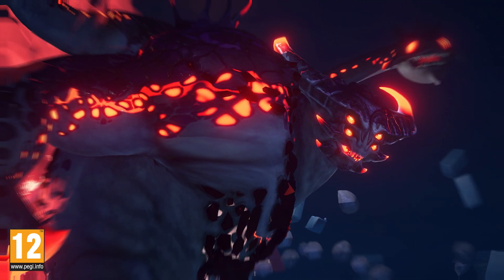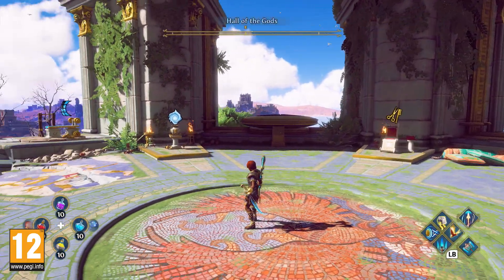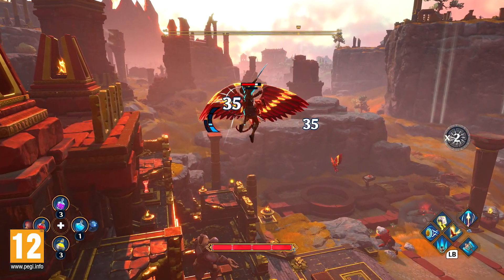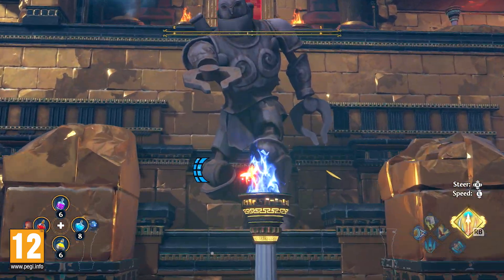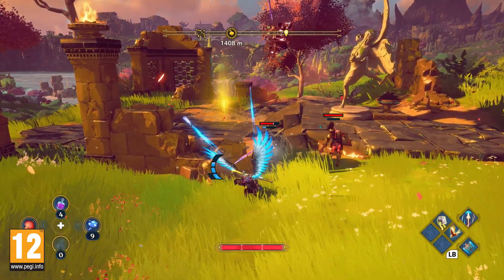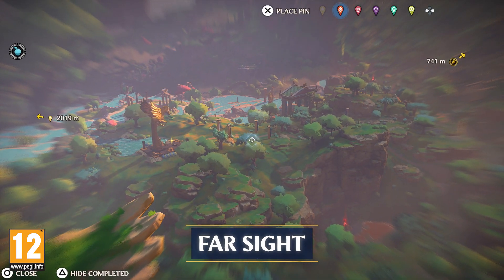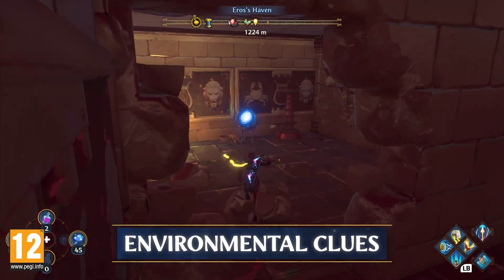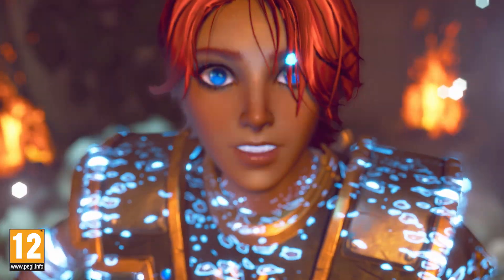Immortals Fenyx Rising - 5 Essential Tips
Ready to take on Typhon? Allow Gameplan to help! From stamina management to the skills you should get first, these five essential tips will help you start strong in Immortals Fenyx Rising!

What is Gameplan? Gameplan is Ubisoft’s platform offering community-sourced guides, tips, and help for every player. Check out Immortals Fenyx Rising on Gameplan for all your game help needs!

Tracks “Trouble in the Clashing Rocks”, “The Valley of Eternal Spring” and “Heights of Hermes” from Immortals Fenyx Rising (Original Game Soundtrack). Music by Gareth Coker. Courtesy of Ubisoft Music.

Immortals Fenyx Rising is available on PlayStation 5, PlayStation 4, Nintendo Switch, Xbox Series X|S, Xbox One, Epic Games, Ubisoft Connect and Stadia.